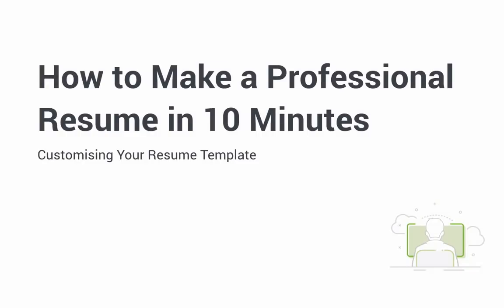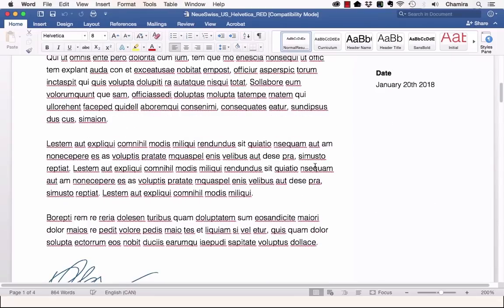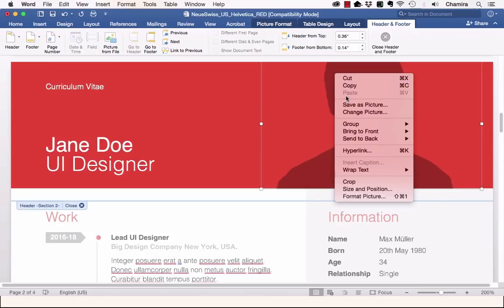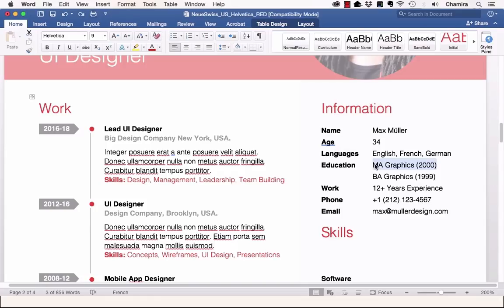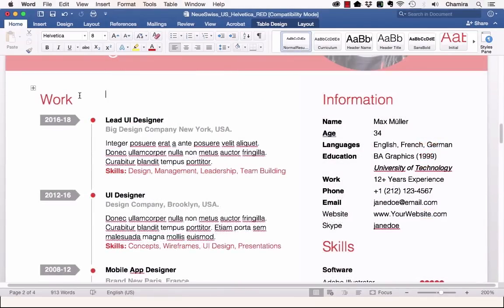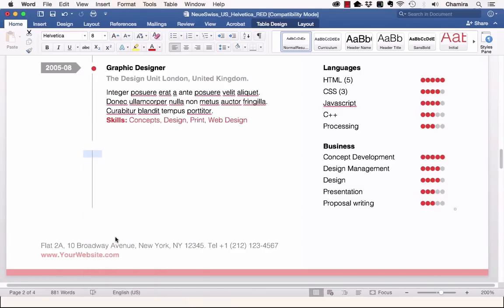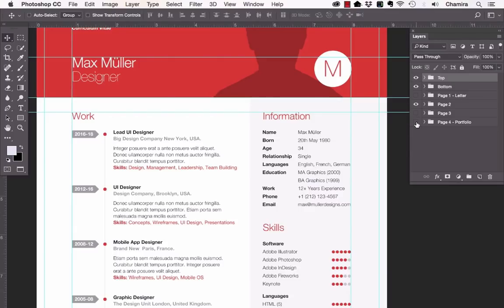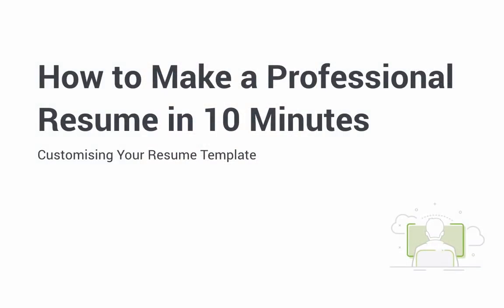How to Make a Professional Resume in 10 Minutes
This course is for both non-designers and designers alike who desire a sleek, professional resume without having to spend excessive time creating it. If you are very focused on getting your next great career opportunity and understand that a beautiful resume is an essential step in that process, then this is the course for you.

Building on a professional template from Envato Elements, you'll learn how to create a resume that is clean, targeted, and highlights your skills and abilities.